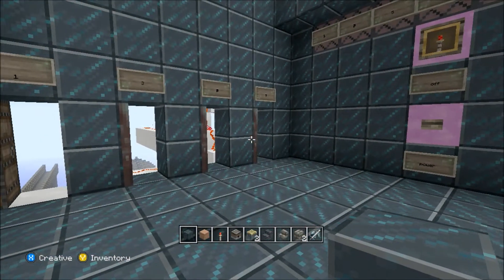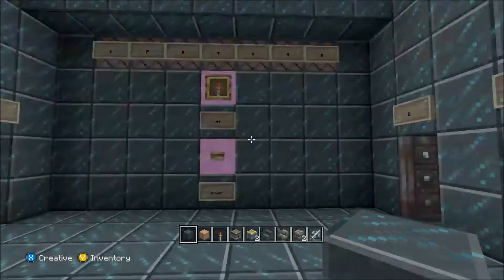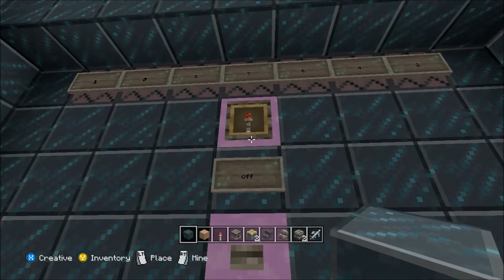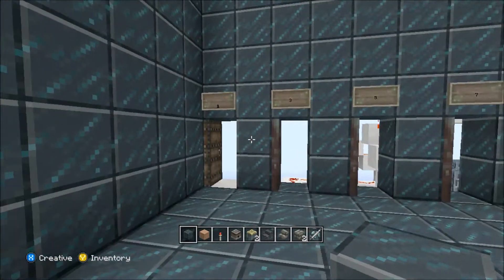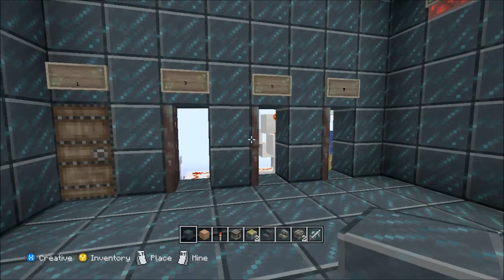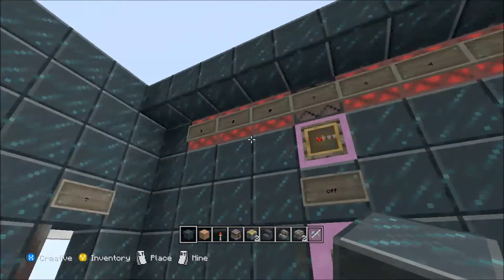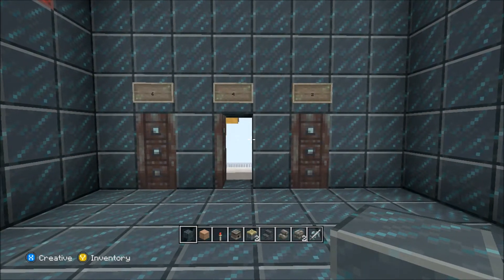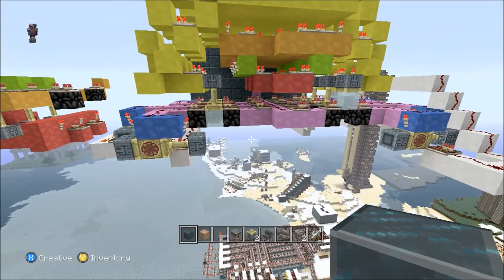minecraft: 7 in 1 switch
Turn on and off different redstone devises, just useing one switch. easy to make. i will make a tutorial for this once this video gets 100 like or i hit 100 subs. I am at 73 subs at the moment. thanks to all that sub and like